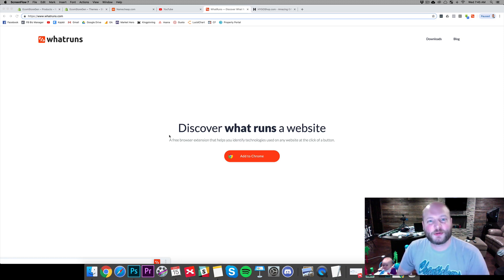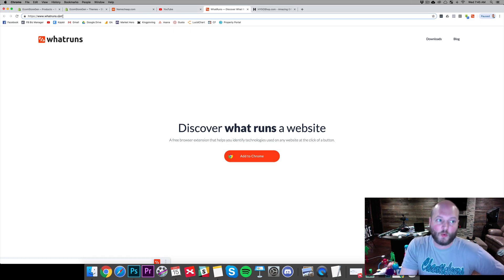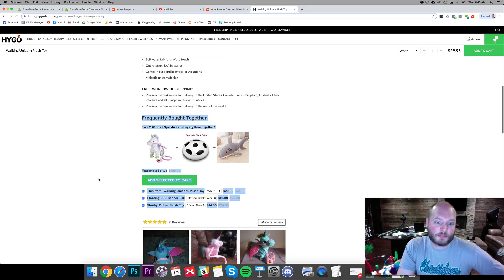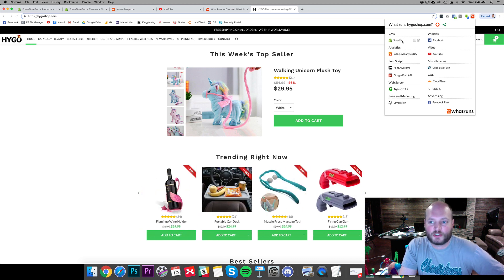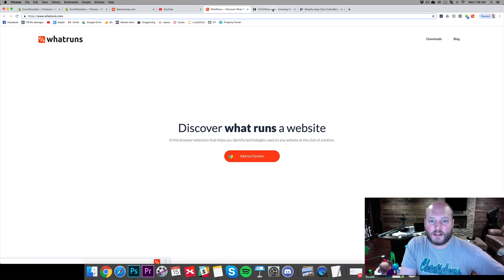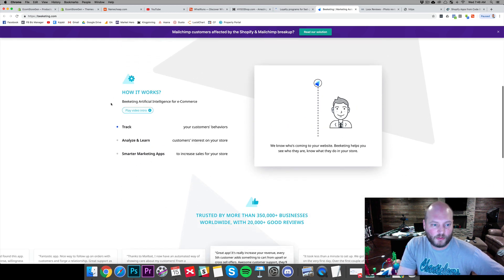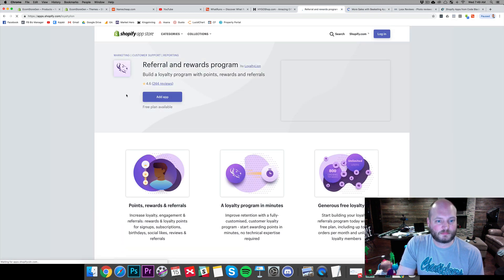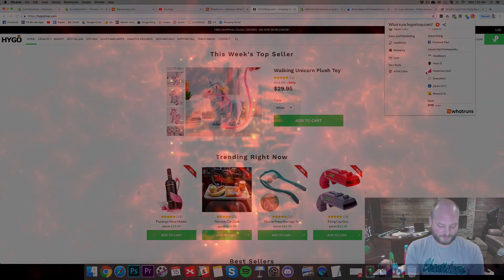How To Find Out What Apps A Shopify Store Is Using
Sometimes, you want to know what apps a Shopify store is using so you can replicate the awesome features you find.  In today's video, I show you one of the many ways to figure that out with a simple Chrome Extension called WhatRuns.

Don't forget to check out the full Kingpinning community and join the platforms you enjoy the most to stay up to date with our content...